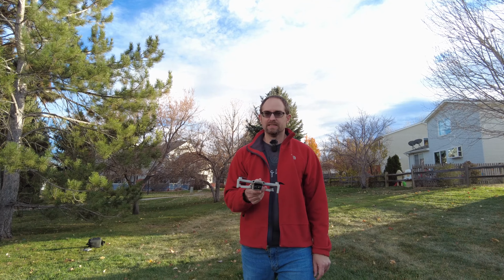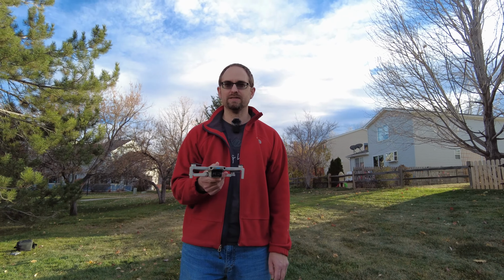First Flights With The DJI Mini 2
I've added a new dimension to my videography with my latest equipment addition, the DJI Mini 2. My caution being a new drone flyer has kept me from crashing it so far, but I do love the views from above.

Enjoy the aerial view of the fall colors this year in Longmont, Colorado.

Edited in Adobe Premier Pro 2022

Camera: Nikon D750 (Latest version Nikon D780 or Nikon Z6 II
Ultrawide Zoom Lens: Tokina 16-28mm f/2.8
Wide Angle Prime Lens: Tamron 35mm f/1.8
Normal Prime Lens: Nikon 50mm f/1.8
Normal Zoom Lens: Tamron 24-70mm f/2.8
Telephoto Zoom Lens: Tamron 70-200mm f/2.8
Tripod: Sirui N-1204SK
Ball Head: Gitzo G1276M
Vlogging Camera: DJI Pocket 2
Phone Gimbal: DJI Osmo Mobile 3
Small Tripod: Joby Gorillapod 5K
Small Video Light: Lume Cube Panel Mini
Video Microphone: Rode VideoMicro
Camera Backpack: f-stop Tilopa 50L
Drone: DJI Mini 2

If you use my Amazon links to purchase any of these items I get a very small percentage from your sale to support my small business at no extra cost to you.